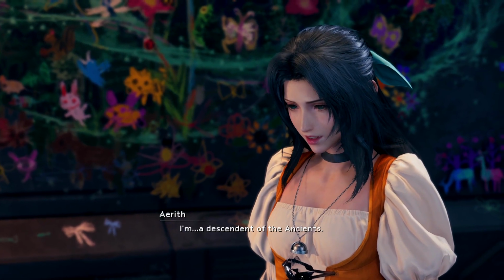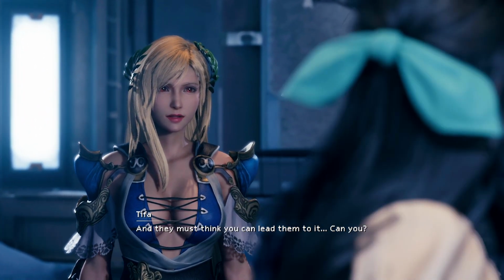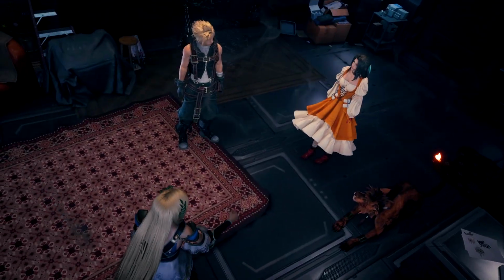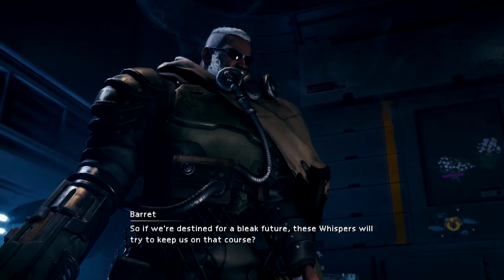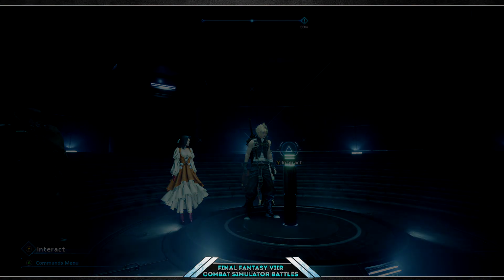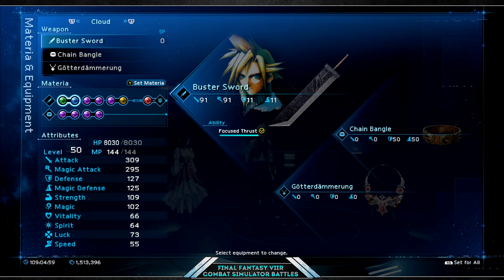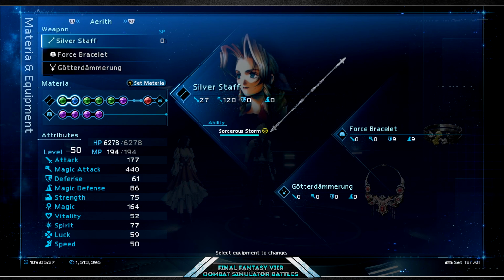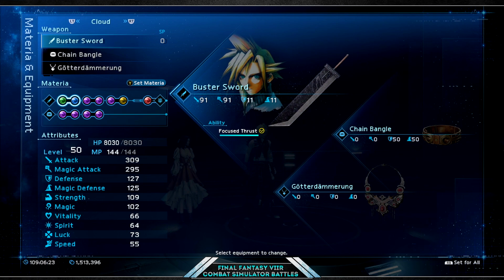Shinra Combat Simulator Battles (Hard Mode) | Final Fantasy VII Remake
⚠️ PLEASE READ DESCRIPTION FIRST ⚠️
Note: I just want to apologize in advance as these videos will have some stutter and frame drops. Some will have more and others will have less. The reality is that my gaming laptop is only able to play this game with very minimal stutter and frame drops when OBS is NOT running at the same time. However, if you ask me, what I have here is still acceptable. But I understand that there will be people out there who will absolutely spit on my face for not having a consistent 60 or 120 frames per second. I just want to ask for your patience and understanding regarding this. In post, I have gone in there during the editing process and removed as much of the stutter and frame dropping as I possibly could. But I'm obviously not going to catch everything and even if I did, that would be too much work. The game is at the very least, running between 45 to 60 frames. If you are curious about the machine I'm running, here it is:

My Gaming Laptop 💻: ASUS ROG Strix G513 Gaming Laptop w/ 24GB of RAM, AMD Ryzen 7 4800H CPU with Radeon Graphics @ 2.90 GHz, NVIDIA GeForce RTX 3050 Graphics Card, & 1TB SSD

Hey guys! It's day 19! Today, we are doing a large portion of the Shinra Combat Simulator battles! I hope you enjoy the video! Timestamps are down below as usual! ⌚

Monsters of Legend & Top Secrets: coming soon
The Immaculate One: coming soon

00:00 - 01:18 Intro
01:19 - 01:44 Mod Credits
01:45 - 07:45 Opening Cut Scene
07:46 - 09:08 Loadout
09:09 - 10:13 Cloud, Barret, & Tifa vs Mayor is the Best
10:14 - 12:39 Cloud vs SOLDIER Trainees
12:40 - 16:58 Barret vs SOLDIER Trainees
16:59 - 19:50 Tifa vs SOLDIER Trainees
19:51 - 24:18 Aerith vs SOLDIER Trainees
24:19 - 26:36 Cloud & Aerith vs Team High Flyers
26:37 - 29:47 Cloud, Tifa, & Aerith vs Team Ragbag
29:48 - 32:42 Cloud vs 3-C SOLDIER Candidates
32:43 - 38:13 Barret vs 3-C SOLDIER Candidates
38:14 - 42:48 Tifa vs 3-C SOLDIER Candidates
42:49 - 47:47 Aerith vs 3-C SOLDIER Candidates
47:48 - 52:30 Cloud & Aerith vs Dynamic Duos
52:31 - 53:50 Outro

If you want to see what mods I'm using, check out the Google sheet below! I've credited all of the modders involved for the mods I am using! Please don't forget to support them!  🛠

CREDITS! 📌
Avatar - @quassihollic on Twitter